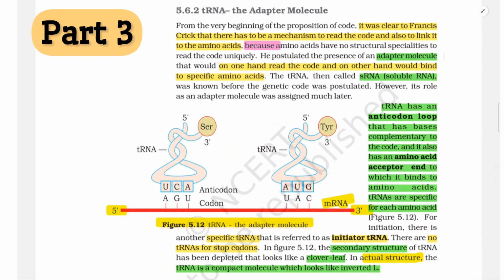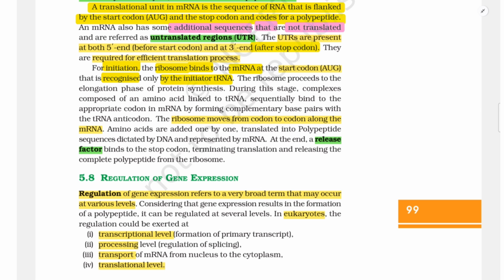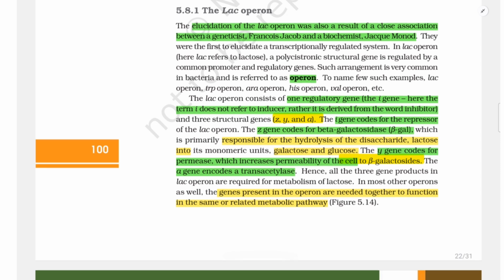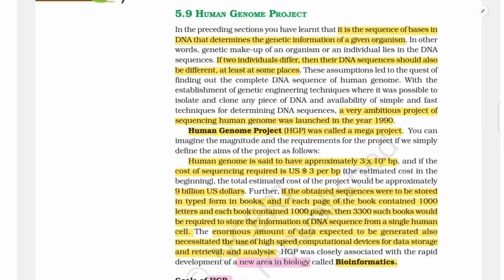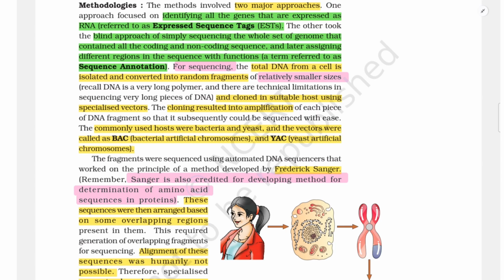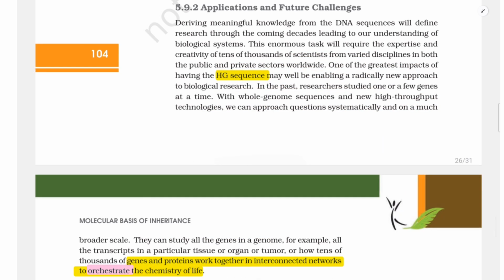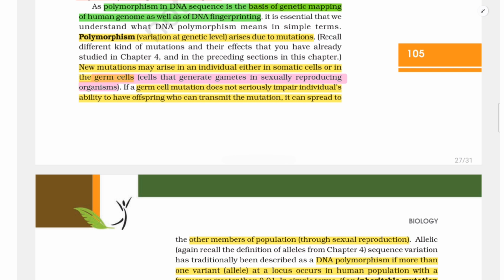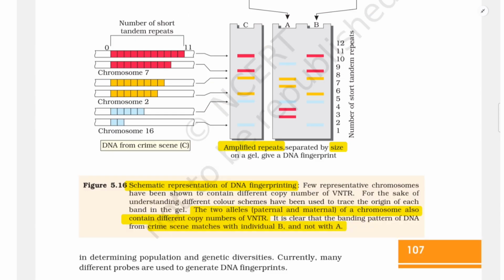Molecular Basis of Inheritance Podcast PART 3 🎧 Reading NCERT line by line | Class 12 NEET 2026 🎯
Welcome to the *NCERT Line-by-Line Podcast Series* 🎙️
In this episode (Part 3), we begin **Class 12 Biology – Molecular Basis of Inheritance**, reading the latest NCERT word-by-word each line in simple, exam-oriented language.

🎯 Target: **NEET 2026 Biology**